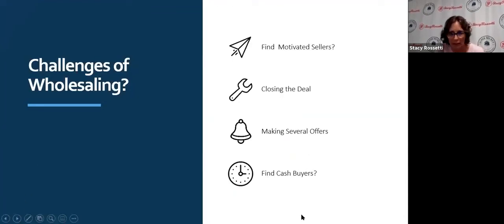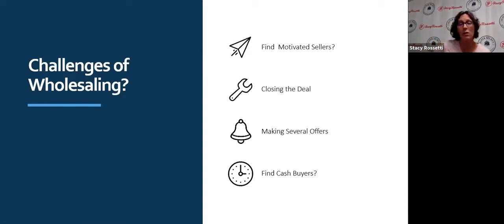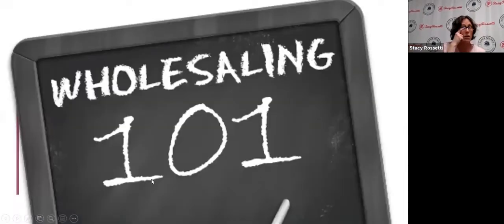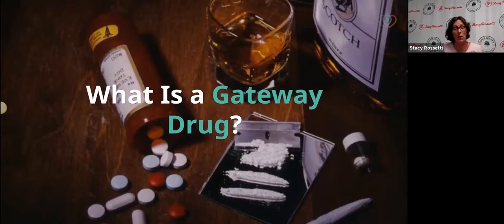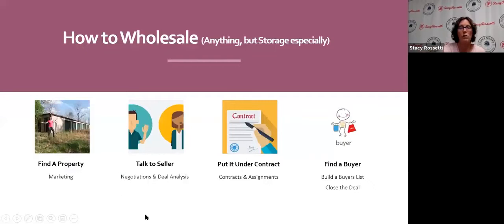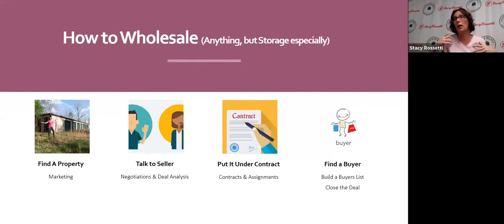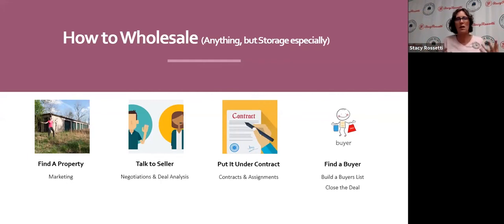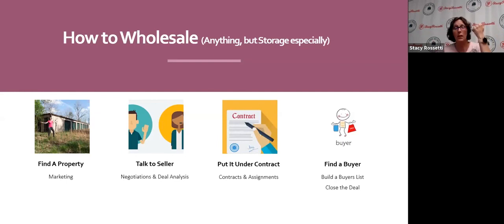Wholesaling Challenges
Join Stacy Rossetti for more free information on how to start on your storage facilities
Check out Stacy's online course Super Simple Self-Storage and learn to invest in self-storage
Or if you need a mentor please check out her coaching program StorageNerds